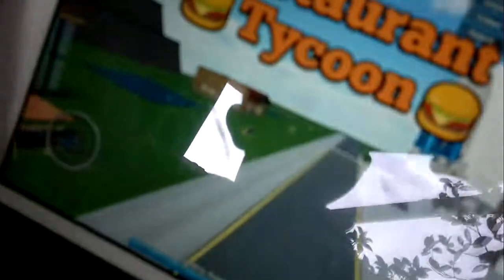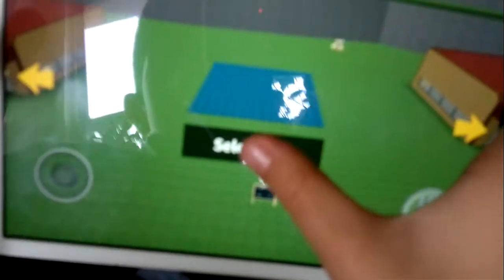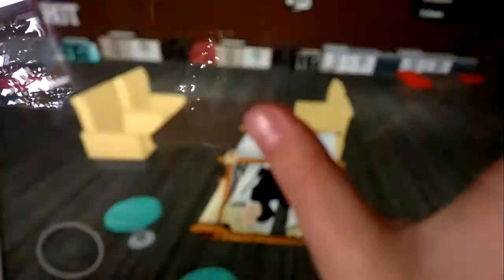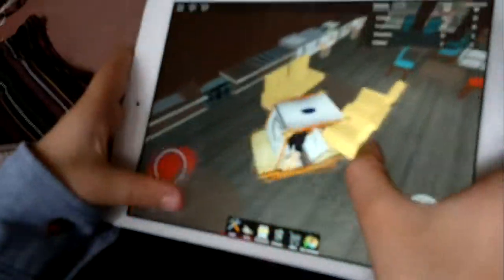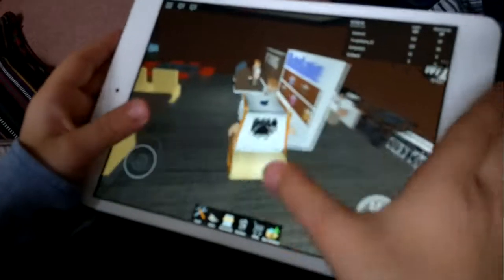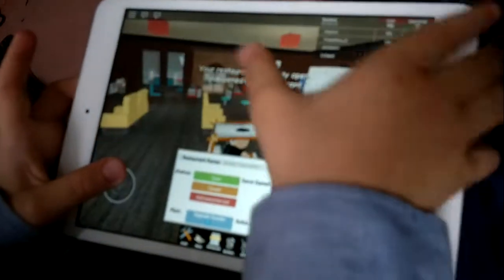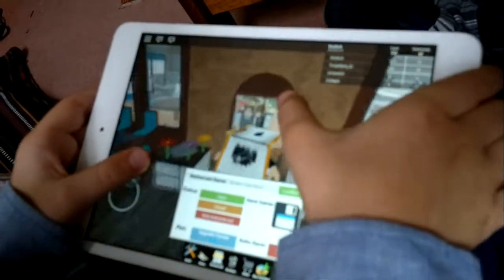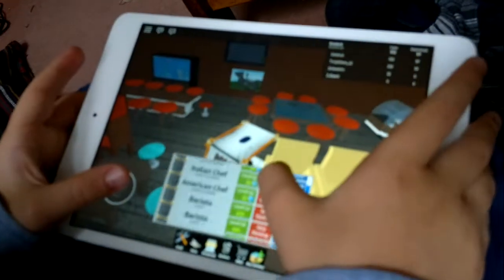Roblox Restaurant Tycoon Game on Ipad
Mainly Roblox videos.

Some Tutorial videos for the 3000+ year old asian game with the black and white stones.

LEGEND:
LK: Leopard King (Tikhokhodki)
WW: WayneWilly
PHG: Pink Haired Guest
BHG: Blue Haired Guest

ZajchikROBLOX Players Introduction:
WayneWilly